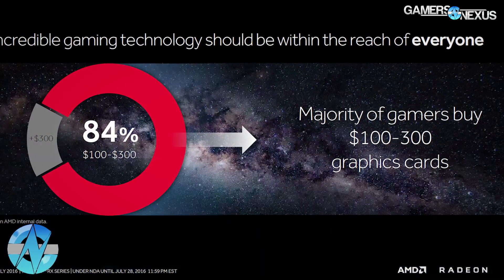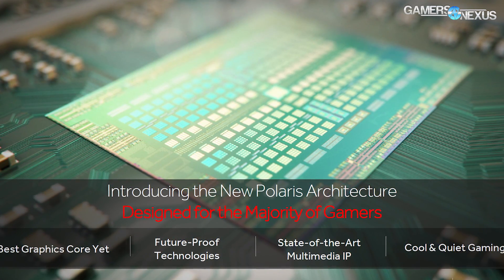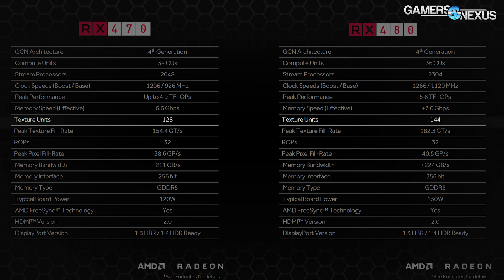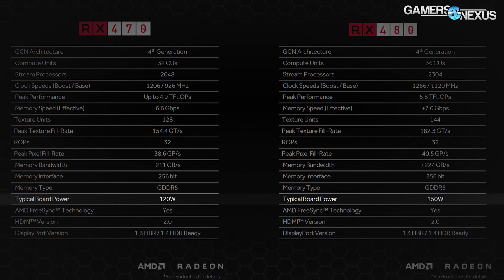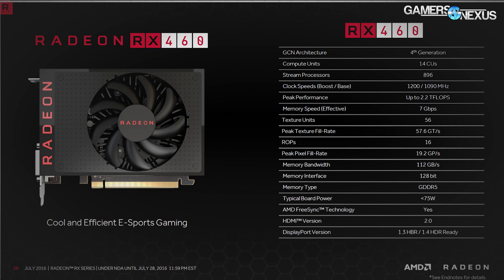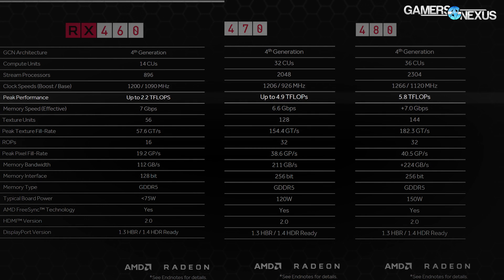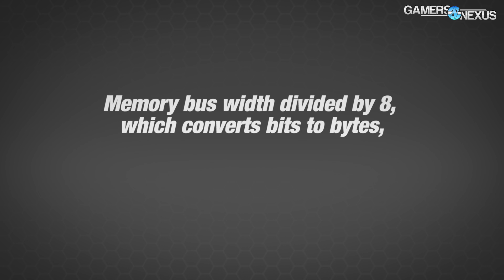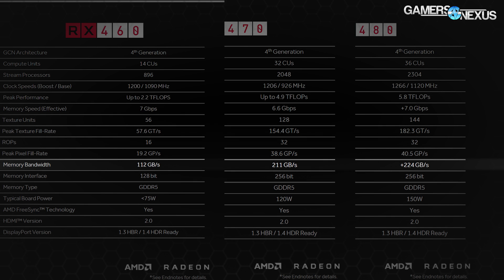AMD RX 470 & RX 460 Full Specs, New Release Date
This video covers the updated RX 470 & RX 460 official (final) specs and release date. Price TBD. Note! The article has some extra analysis that isn't in the video. Internal AMD benchmarks also included.